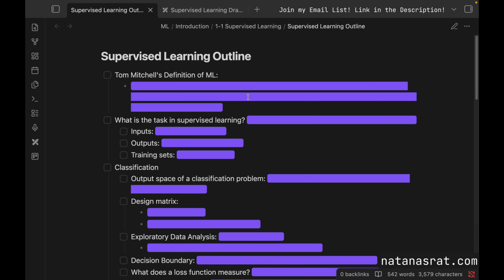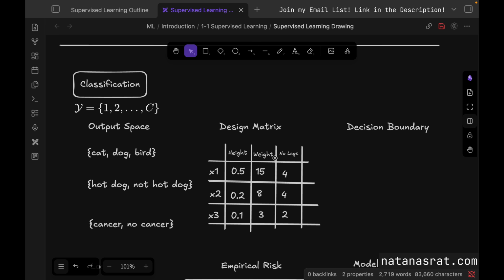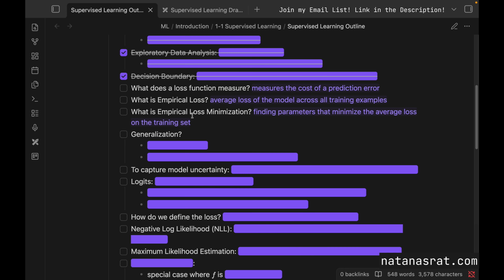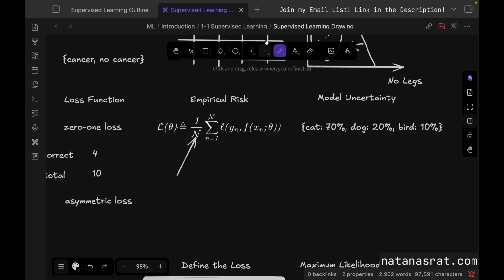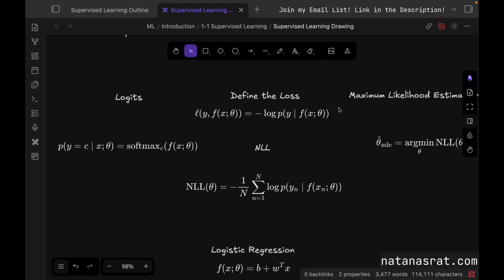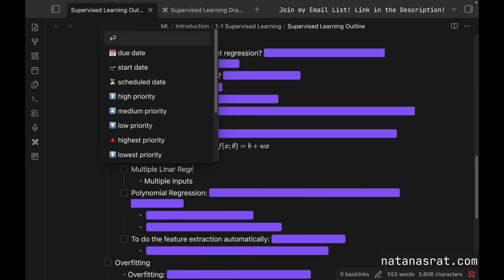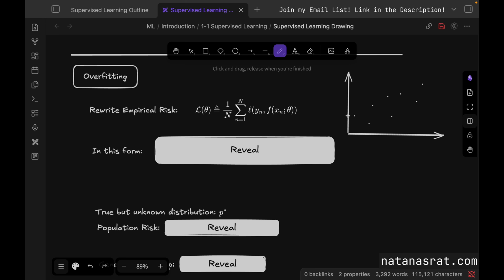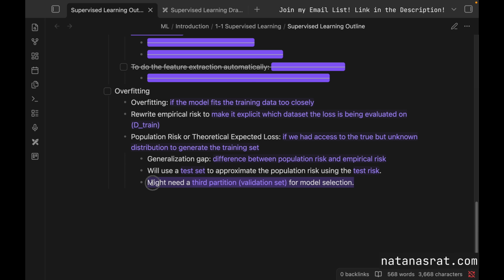Supervised Learning | Machine Learning Course